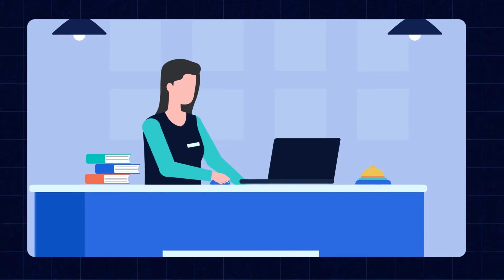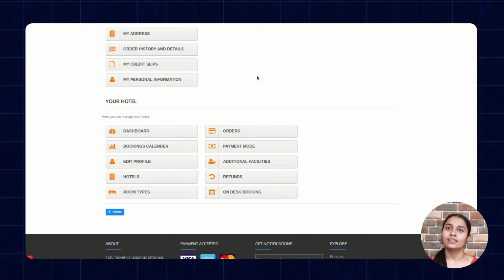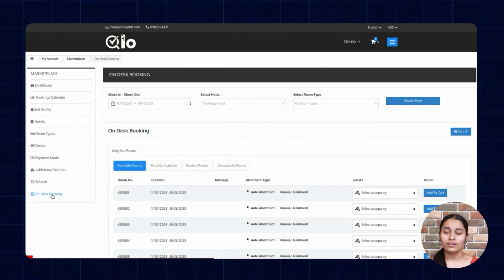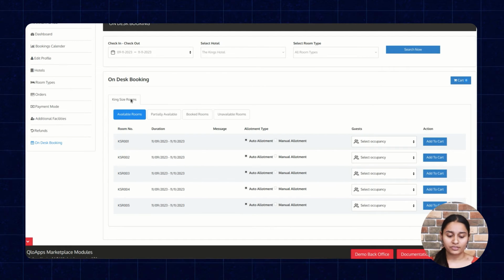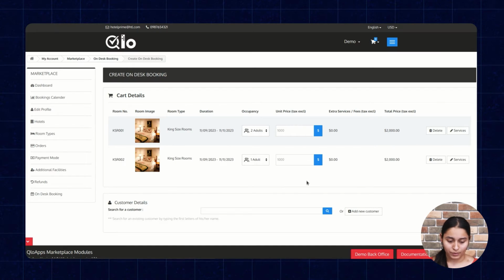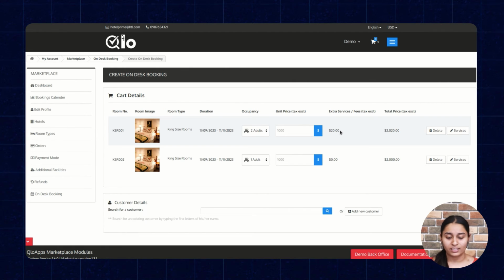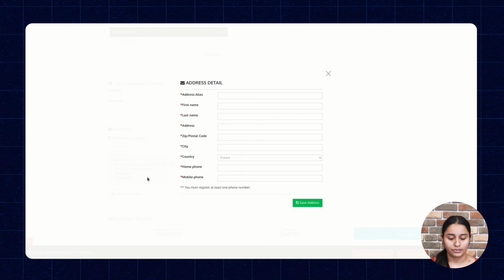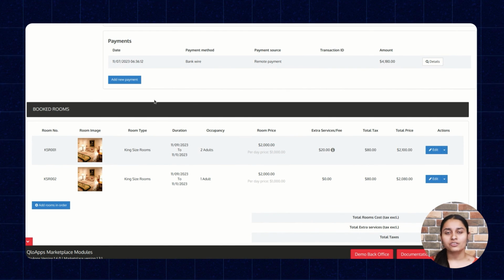QloApps Marketplace Seller On Desk Booking Addon: Ease Partner Hotel's Offline Booking Management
Watch this latest YouTube video of QloApps Marketplace Seller On-Desk Booking Add-on and learn all the add-on's features and functionalities.

In this video, we'll demonstrate how integrating this addon in your QloApps Marketplace will streamline your partner hotel’s operations, eliminate errors, and enhance their guest experience.

Find out the usage of this module using which your seller’s hotel staff can effortlessly manage bookings, check availability, and provide real-time updates to the walk-in customers.

With the QloApps Marketplace Seller On-Desk Booking addon, your seller’s front desk becomes a booking powerhouse, optimizing revenue and guest satisfaction.

2. Raise a Ticket via our HelpDesk system

Don't forget to like this video, subscribe to our channel, and hit the notification bell to receive an update about future videos that will help ease your seller's hotel management process

Timestamps

0:00 - Introduction
1:12 - How seller will create on-desk booking through this addon?
5:55 - Add services with the booking
6:35 - Add customer with bookings
8:36 - Order details
9:00 - Outro